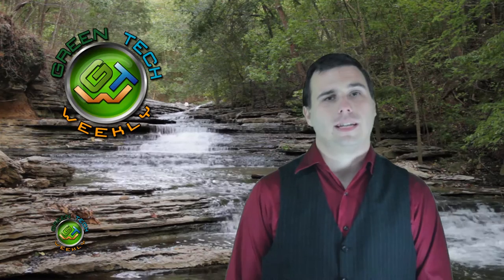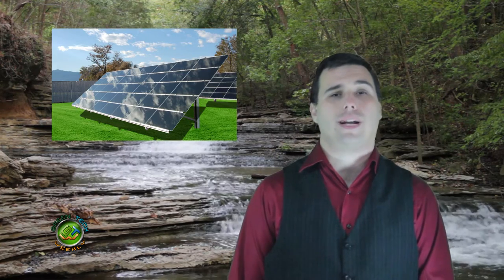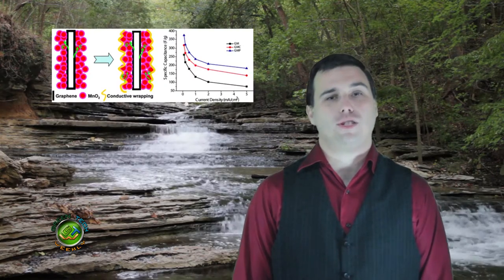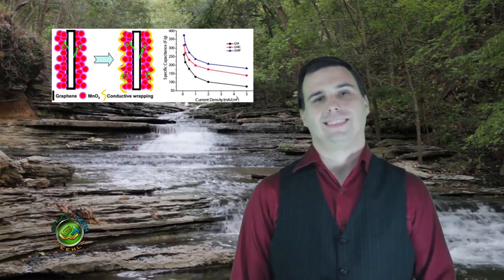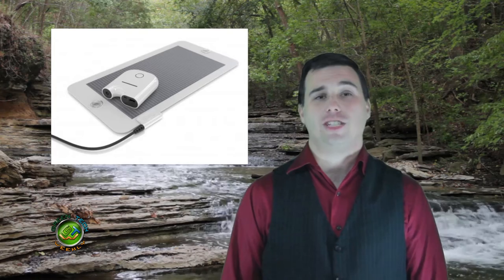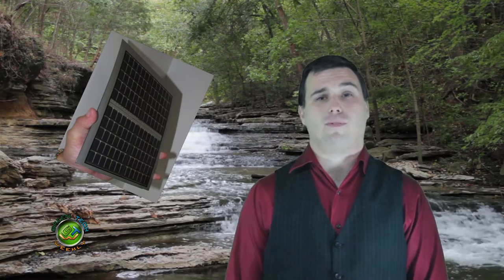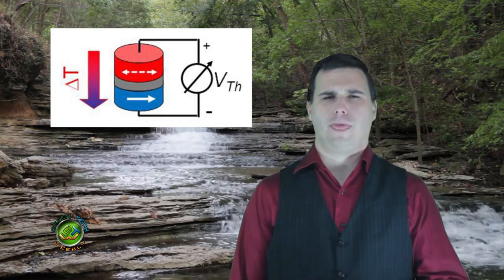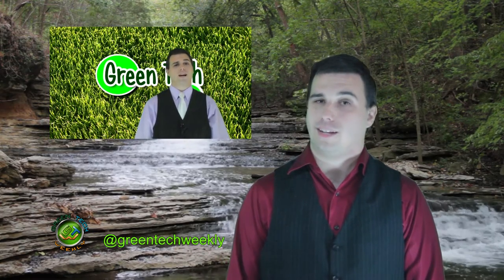Green Tech Weekly ep13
GE has a solar plant so fast its opening early. Power walking takes on a new meaning when Pavegen gets involved. Batteries take a bath in nanotubes and become SUPER. A solar charger that tweets your being good. A solar powered E-paper that can roll up and waste heat can be used by your computer to power it. This week on webisode 13, with your host Ecogeeco. for all the links mentioned in this weeks show.